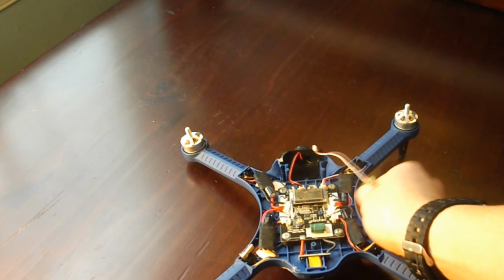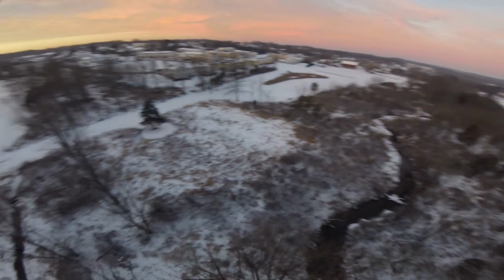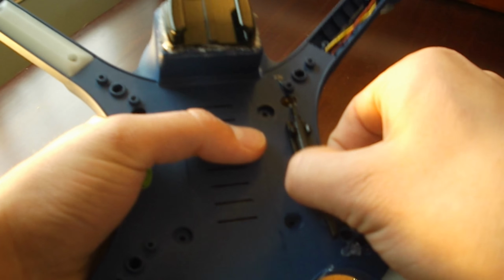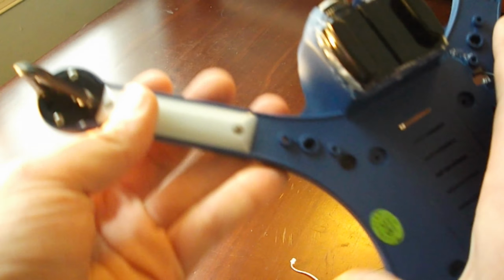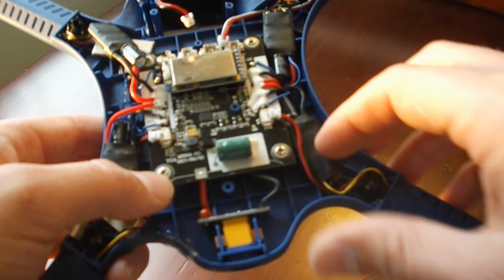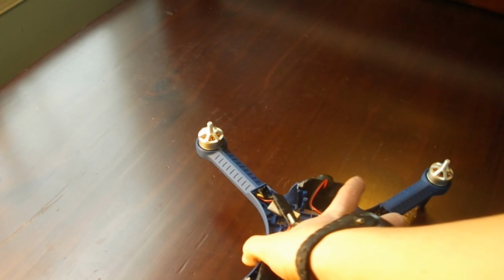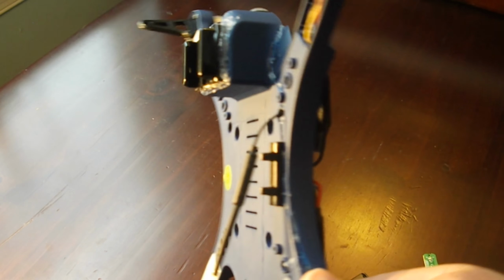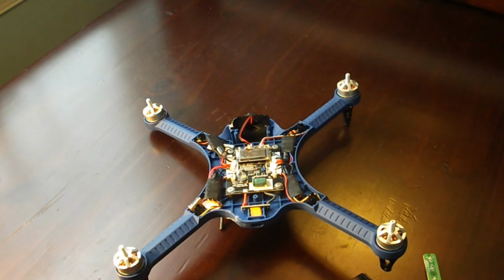Crashed your drone? MJX bugs 3 frame replacement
One you decide to tackle the task, it's actually quite enjoyable! Hope this helped you on your way to fixing your drone!